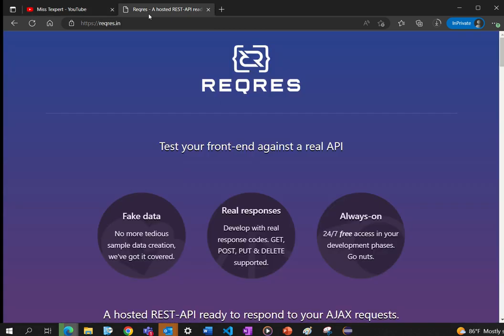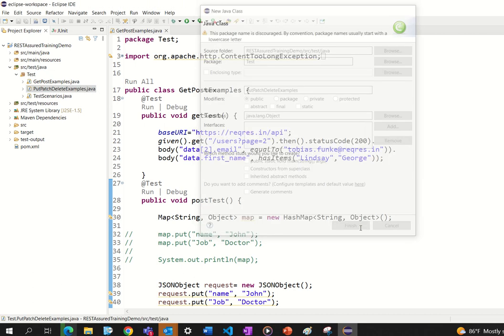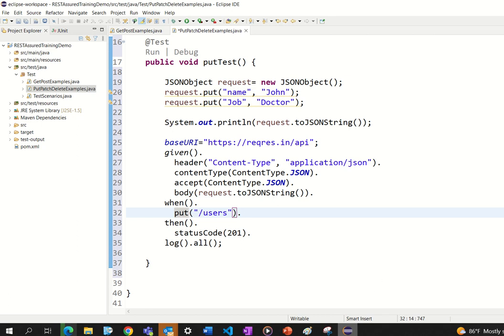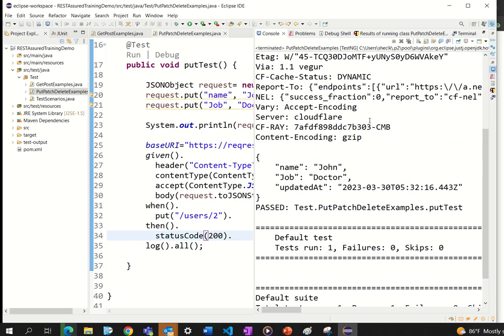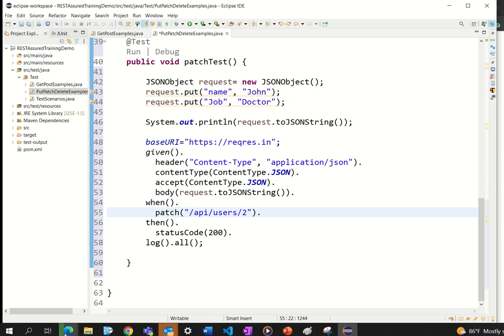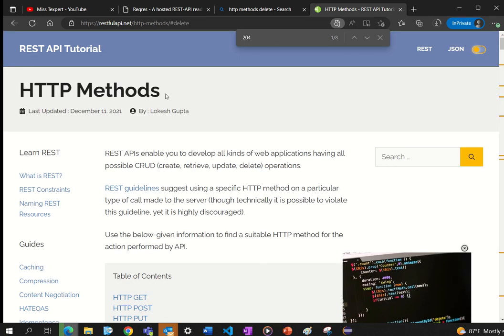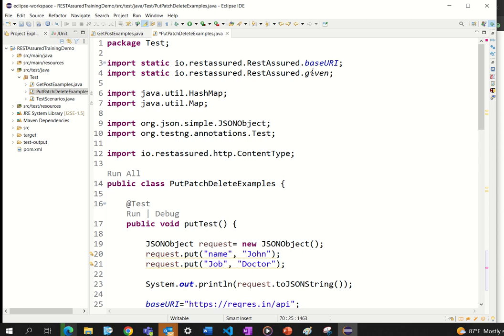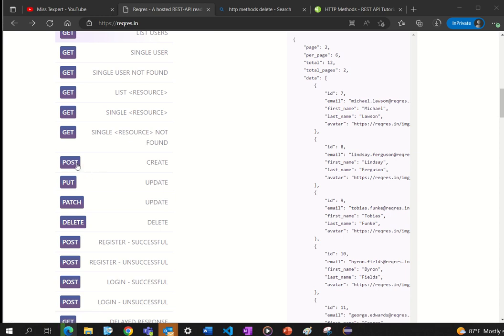REST Assured for beginners Lesson 6